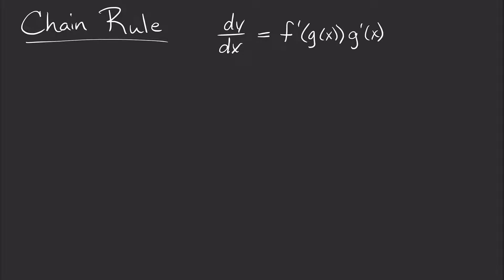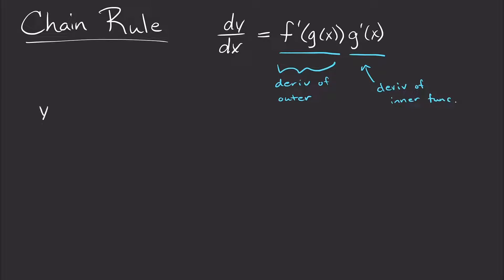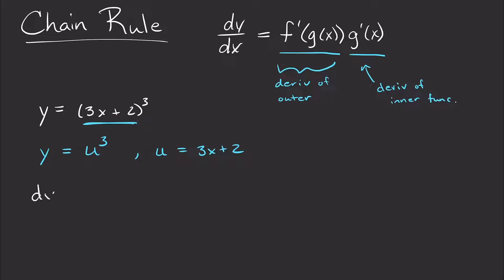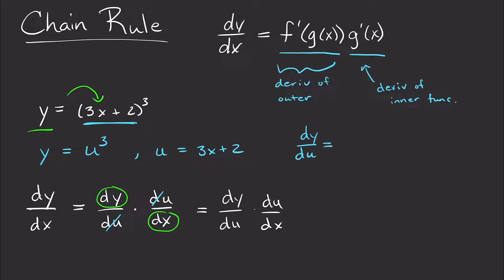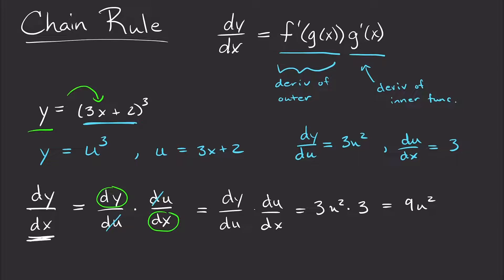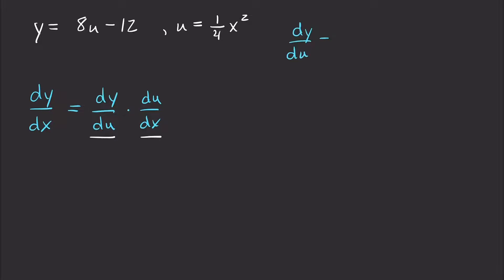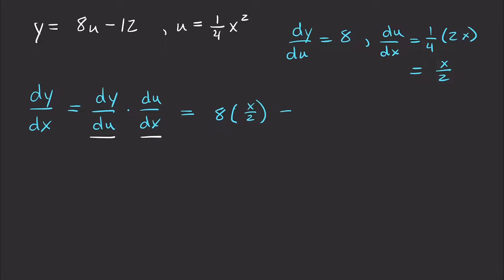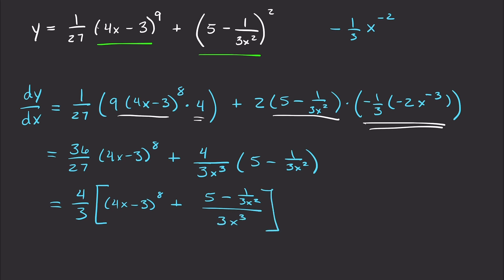Chain Rule Example Problems [Calculus 1]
In this video we cover chain rule example problems. These problems also involve using previous derivative rules such as the constant multiple rule, power rule, product rule, and quotient rule.

Problems:
0:00 - Introduction

3:15 - Problem: y = 8u - 12, u = (1/4)

4:25 - Problem: y = sin(u), u = e⁻ˣ

5:38 - Problem: y = -csc(u), u = 2/x - 6x

7:52 - Problem: y = √(2u) , u = sin(x)

10:37 - Problem: p = ³√(3t-t²)

12:34 - Problem: s = (csc(x) + cot(x))⁻¹

15:17 - Problem: y = (1/27) (4x-3)⁹ + (5 - 1/(3x²))²